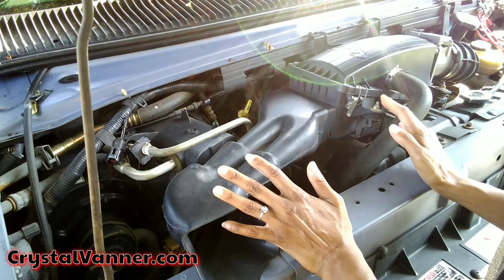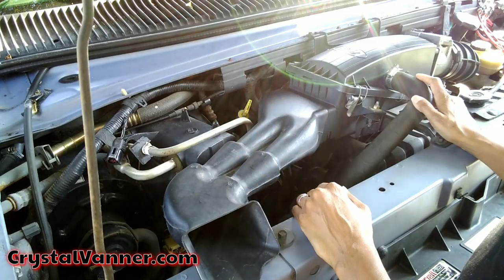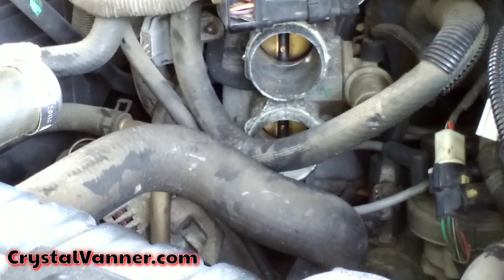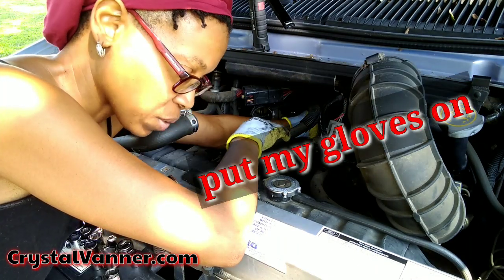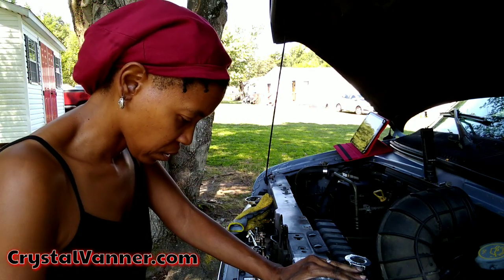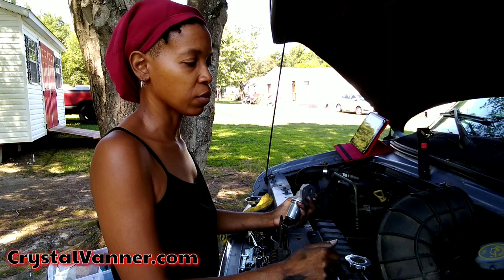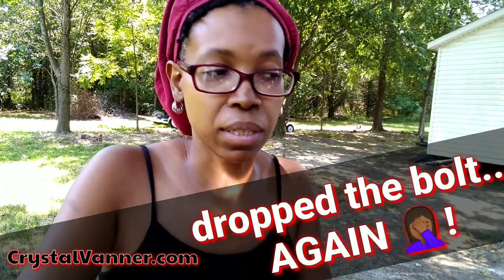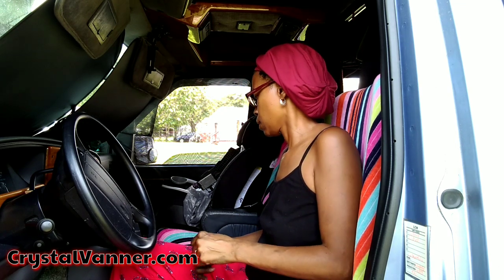Solo Woman Living in a Van | E150 Replacing the Idle Air Control Valve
🛍️ CV Influencer Store:

I hope you're enjoying the videos.

Text the word VANNERFAM to to opt-in for Vanner Fanner Family texts for news, trivia, updates, info, giveaways, and MORE.

Are you a regular Amazon shopper? There are no additional costs to you:

📬 MAILING ADDRESS:
*OCTOBER 25th-APRIL 25th ONLY*

📝PERSONAL WISH LIST:

~Crystal Vanner